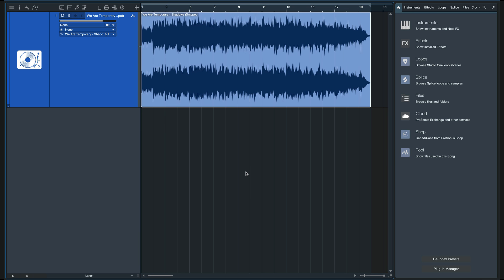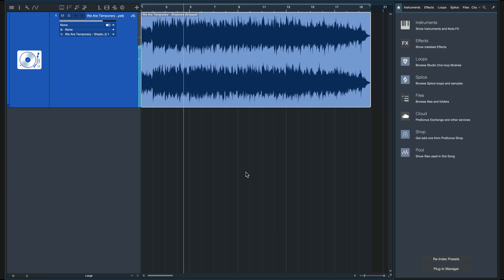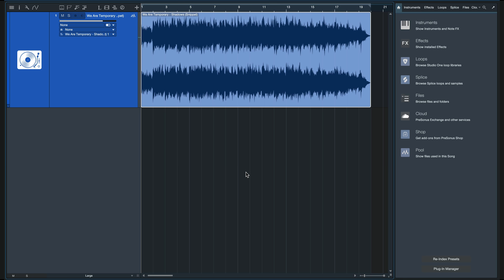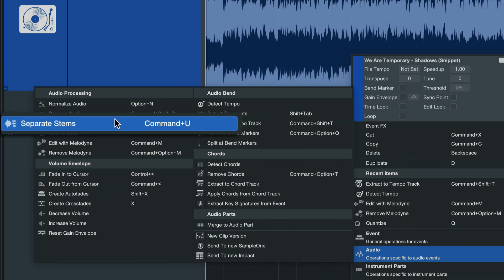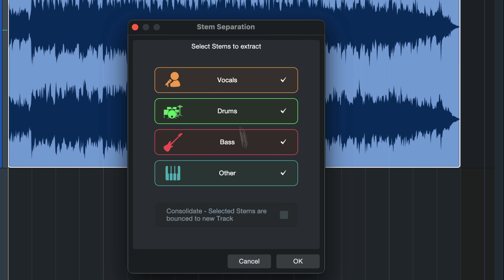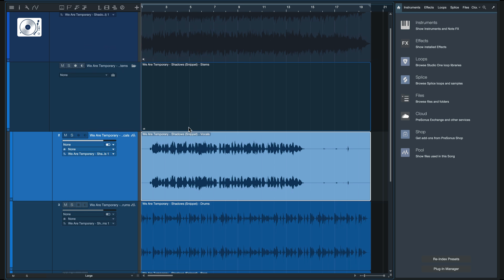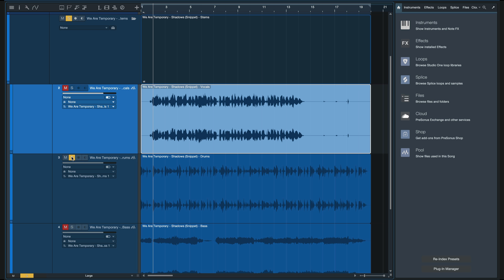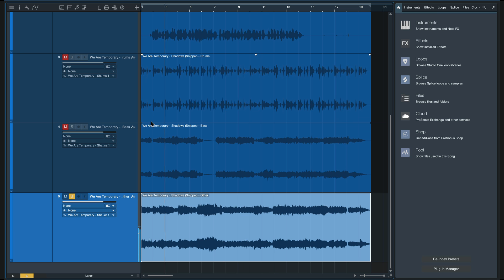AI-Powered Stem Separation | New in Studio One Pro 7 | PreSonus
We're excited to address one of the most popular feature requests we've received. AI-Powered Stem Separation is now available directly in Studio One Pro 7. Seamlessly separate existing audio clips or entire mixes into isolated stems to discover unique sounds and create remixes on the fly.

In this tutorial, PreSonus Software Specialist Gregor Beyerle demonstrates how to quickly and easily extract drums, bass, vocals, and other audio content from a stereo audio file using the new built-in AI-Powered Stem Separation.

Studio One Pro is an all-in-one production powerhouse with everything you need to record, produce, mix, master, and perform in one intuitive application — and with the new powerful updates in version 7, it's better than ever.

What's new in Studio One Pro 7?
• AI-Powered Stem Separation
• Search with Sound @spliceIntegration
• Integrated Launcher for loop-based music creation and production
• Global Transpose
• Impact integration for Note Editor
• Advanced Tempo Detection
• Ableton Link support
• New virtual instrument: Deep Flight One